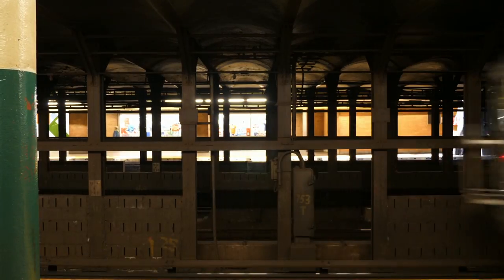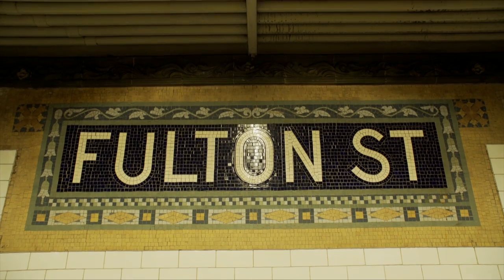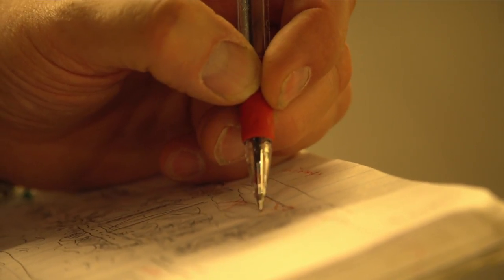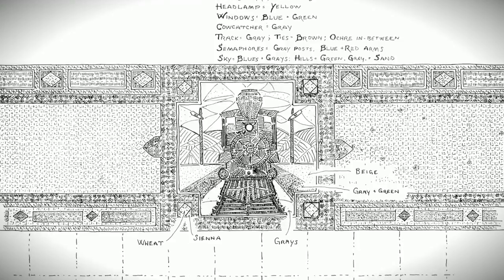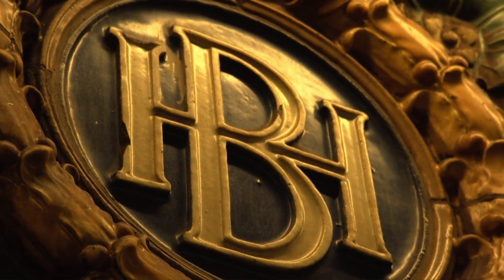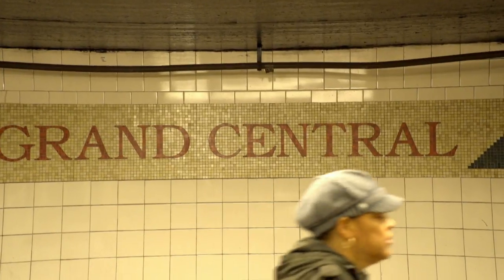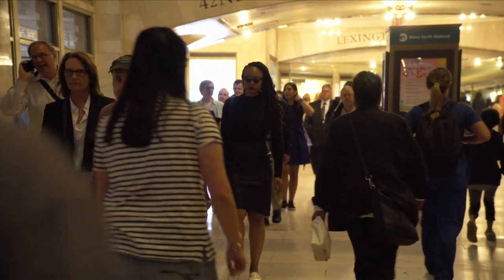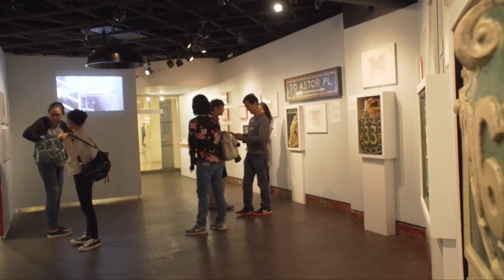The man dedicating his life to sketching the art of NY's underground - BBC Travel Show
For 40 years and 110 stations, artist and sculptor Philip Coppola has been sketching the intricate mosaics of New York's subway stations.